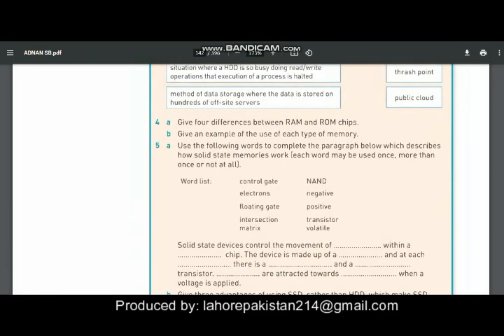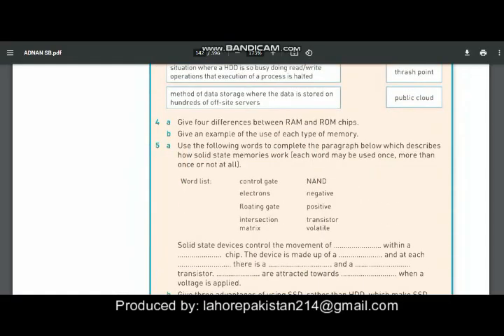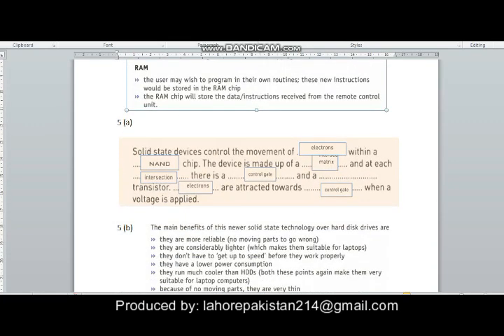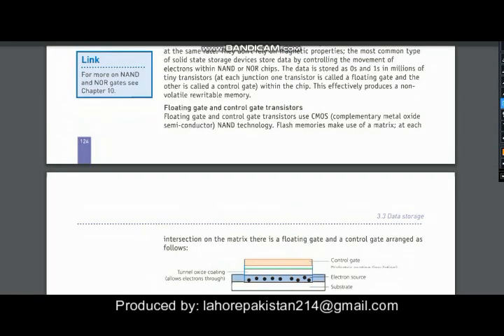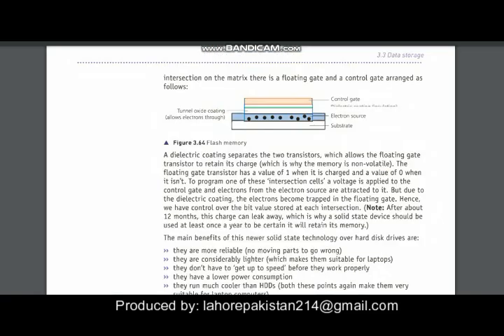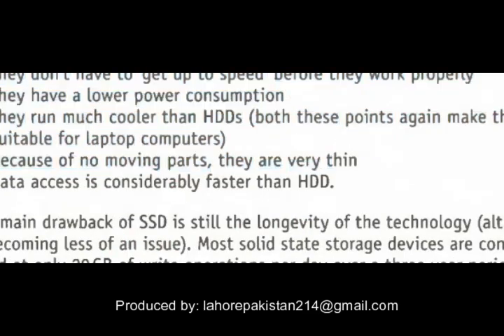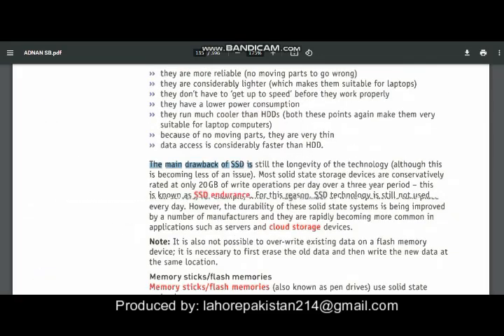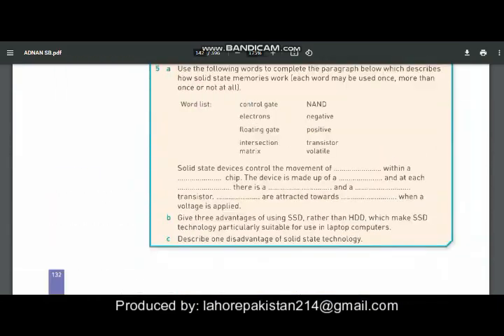Computer science 2210 Computer science 0478 # Chapter 3 Hardware Activity 3.7 (Q4, Q5 and Q6)